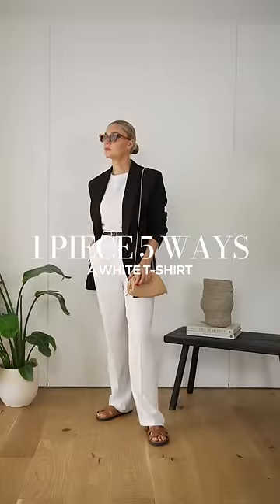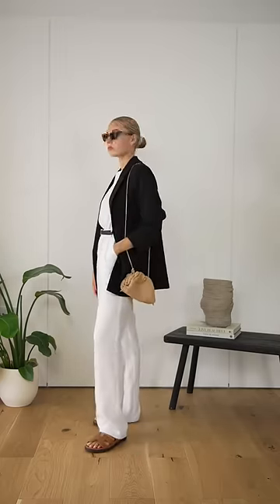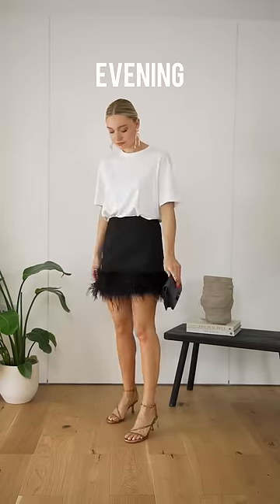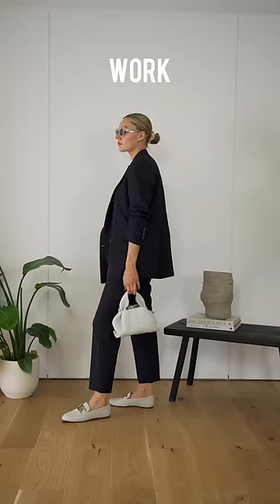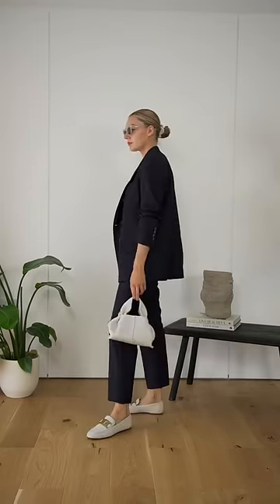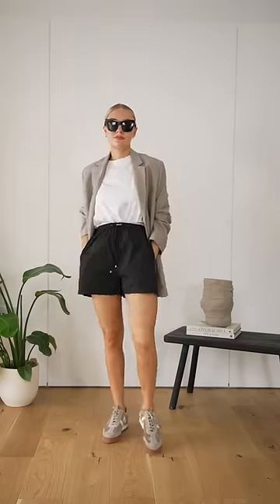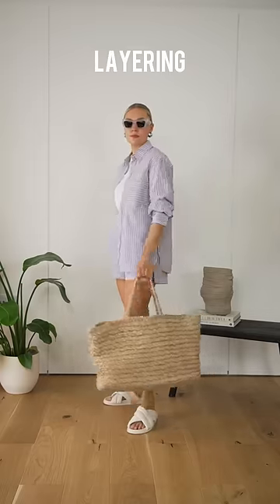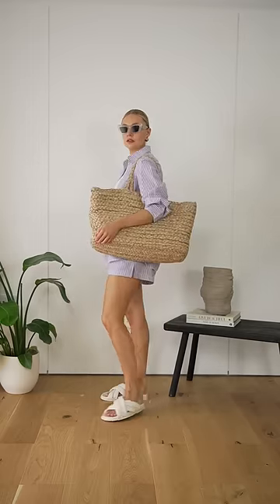STYLING A WHITE T-SHIRT FOR 5 OCCASIONS